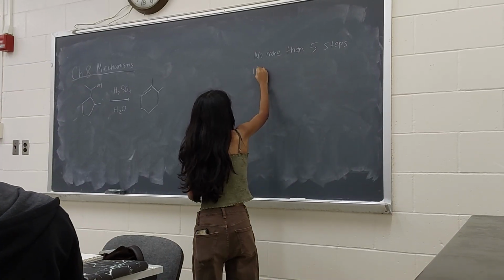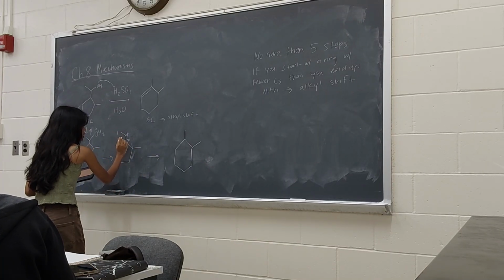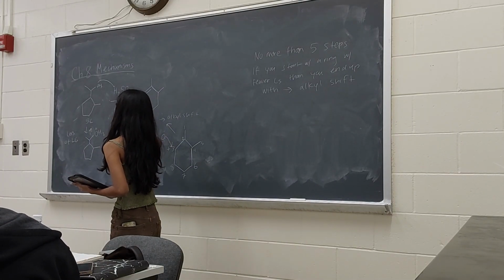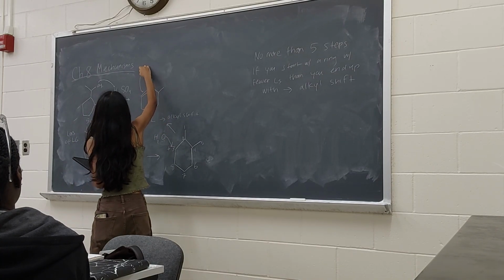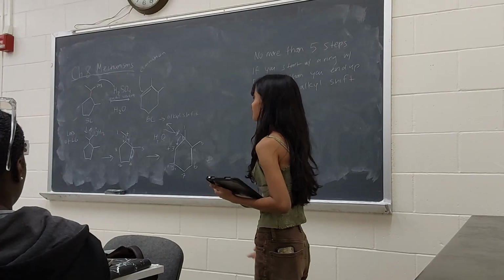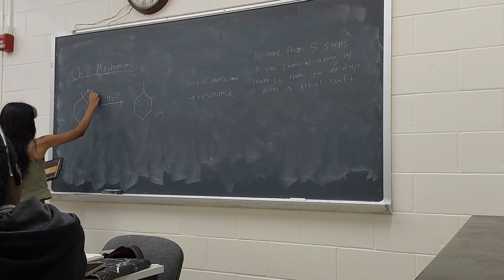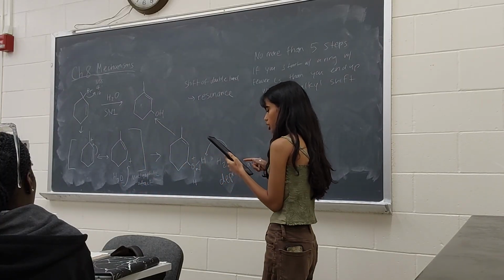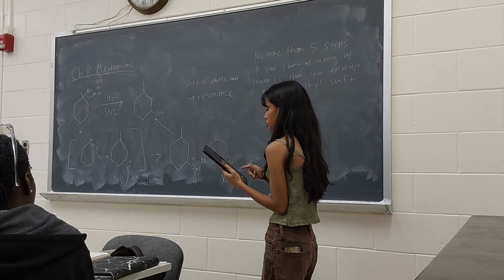Salame orgo TA chap 8